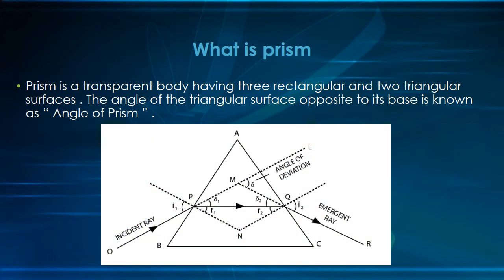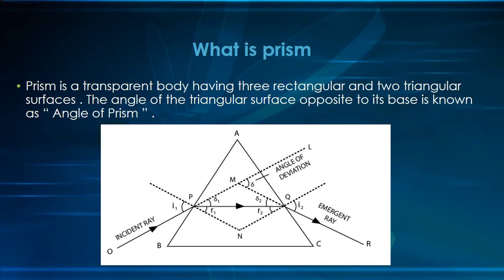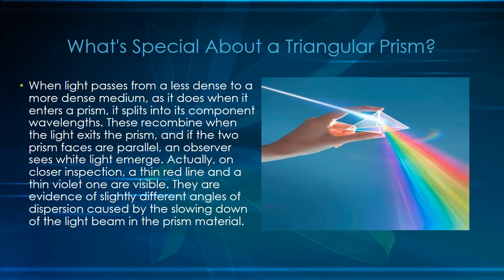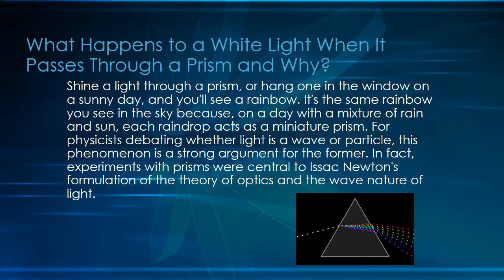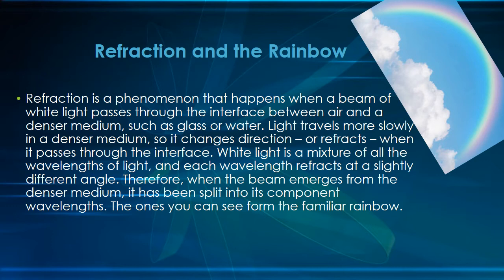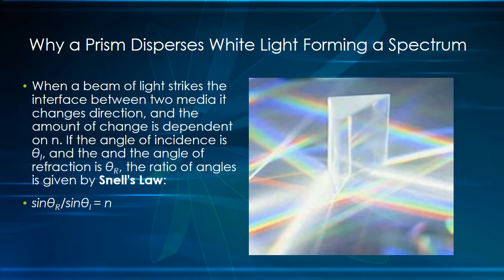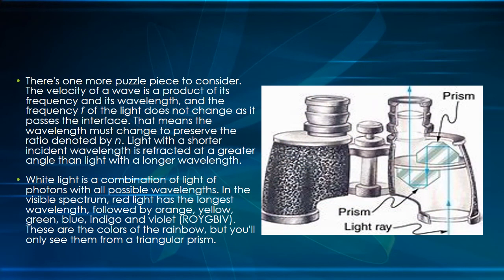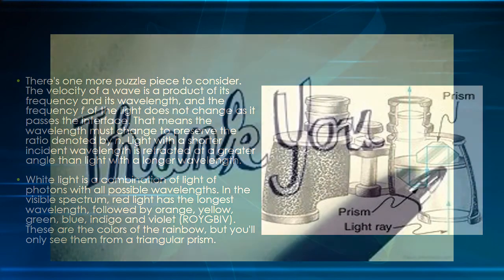How light passess throught prism